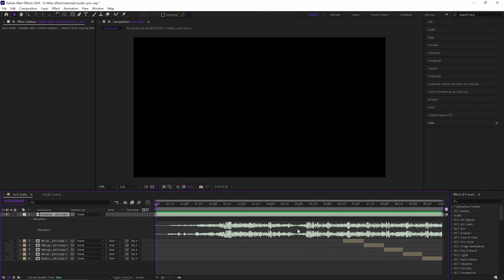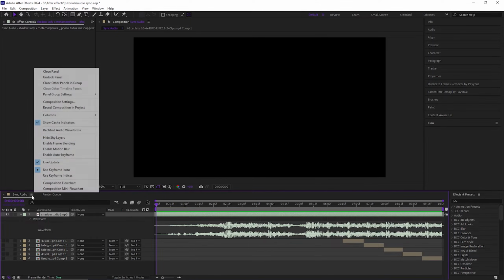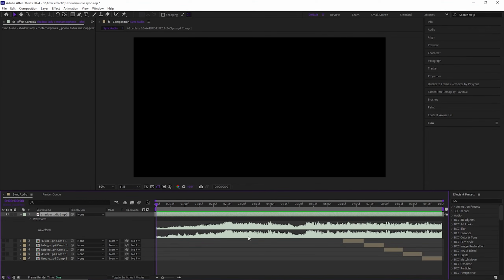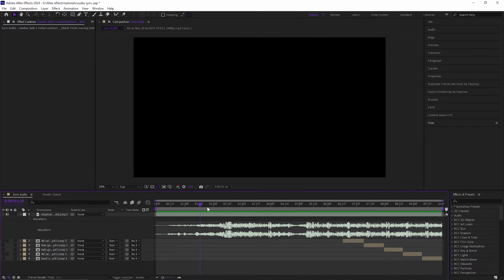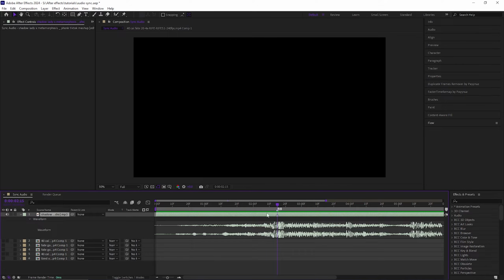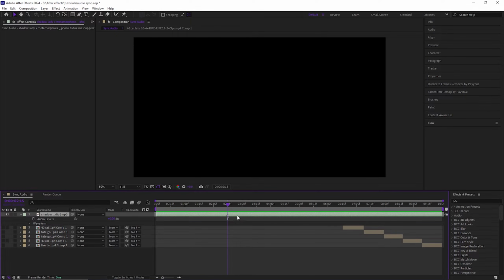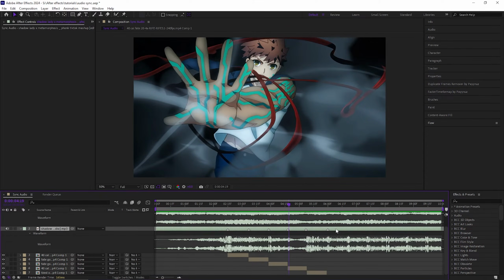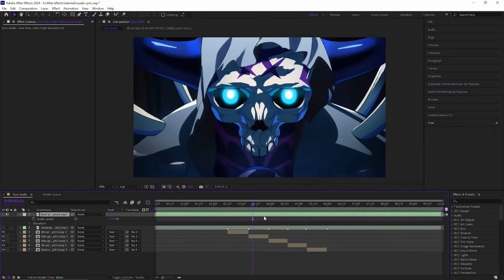How to Sync Music with your clips (Mark Beats) | [After effects Tutorial]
0:00 Intro
0:06 Marking Beats
2:20 Harder to find beats
4:48 Outro

Music For Edits
Shadow Lady x Metamorphosis | Phonk Tiktok mashup [edit audio]